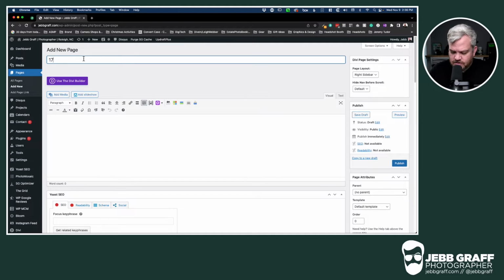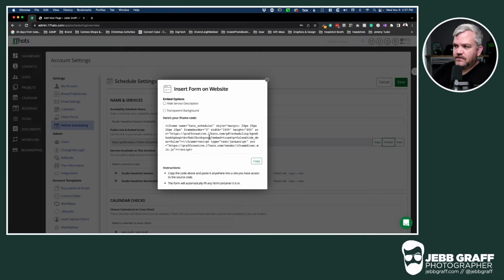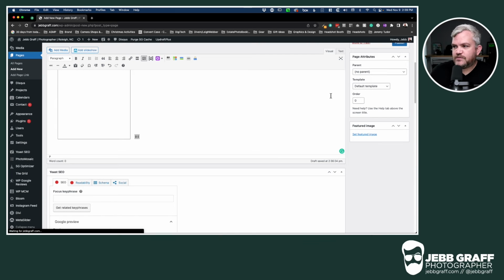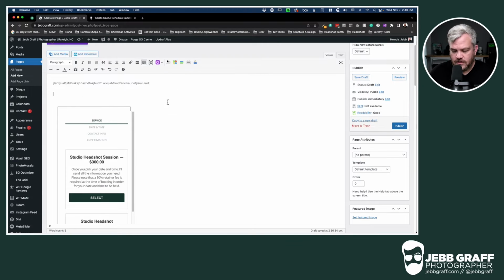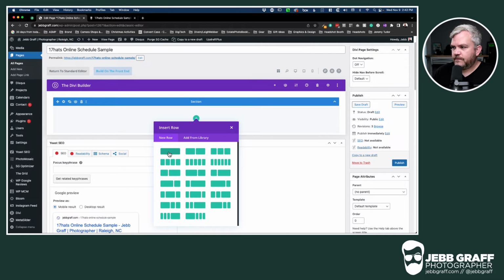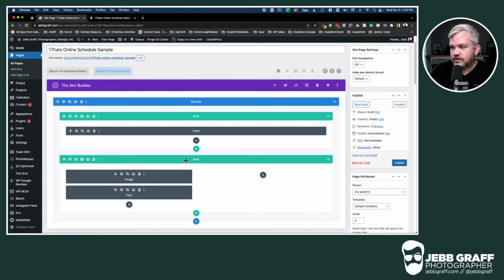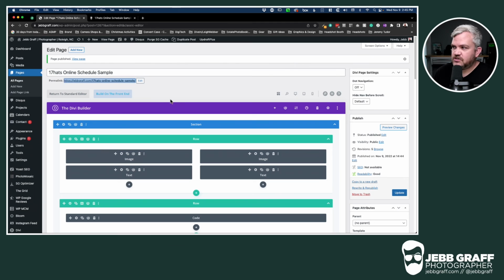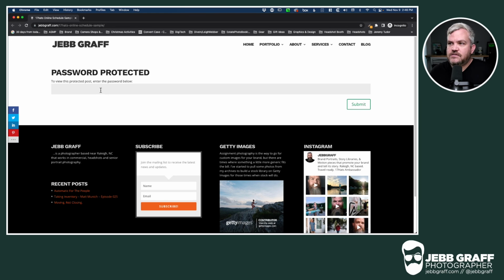How To Embed Your 17hats Online Schedule Into Your Website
Some 17hats users want to add photos and copy to their online schedules and while that's not completely natively supported within 17hats, they've provided an embed code that lets you put your schedule on your own website. There you can customize as much as you want around your 17hats online schedule.

You can try 17hats for free for 7 days then after you fall in love with it, you can pick your service level and get 50% OFF your first year by using my 17hats Coupon Code: JEBBGRAFF (it's case sensitive, so leave your caps lock on!).

Oh, and make sure you take advantage of their free Getting Started Workshops to help you get going. I teach a couple of them myself!